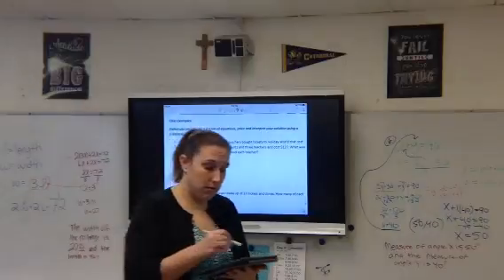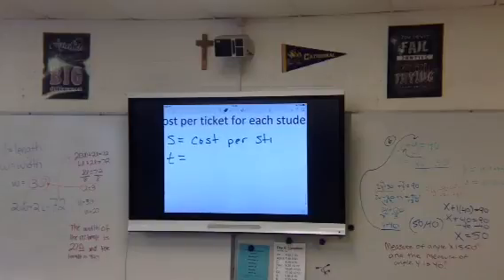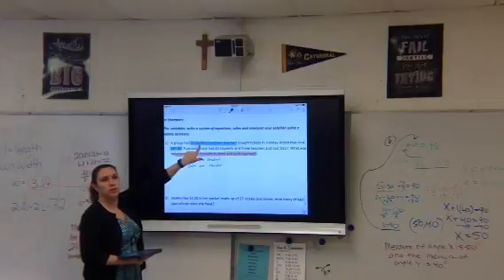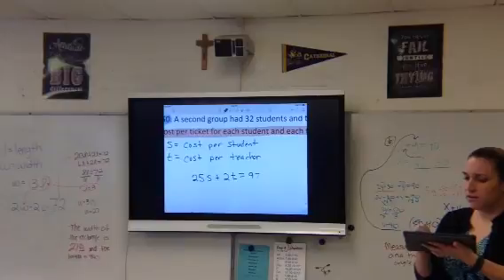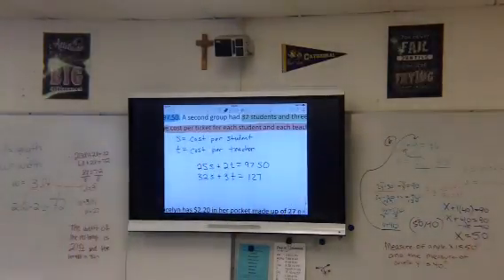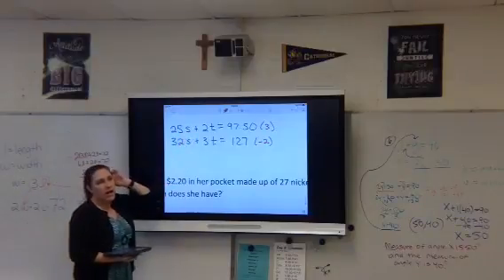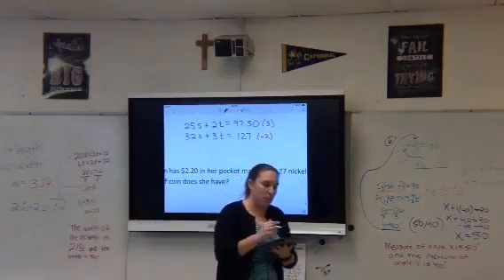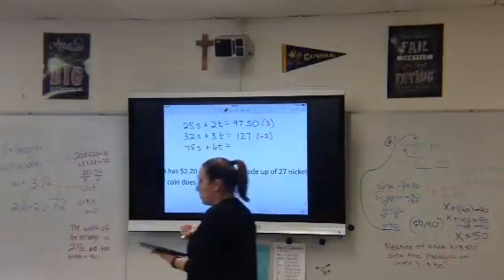Chapter 6: Word Problem #1